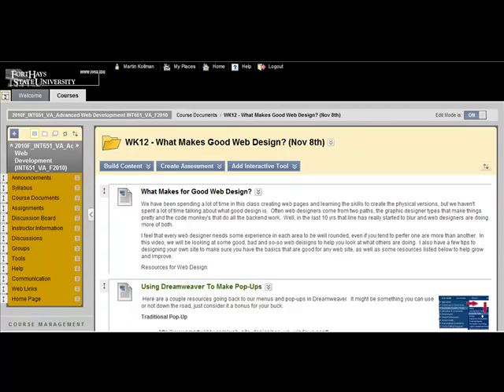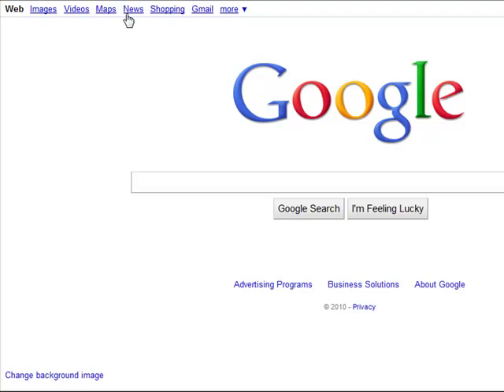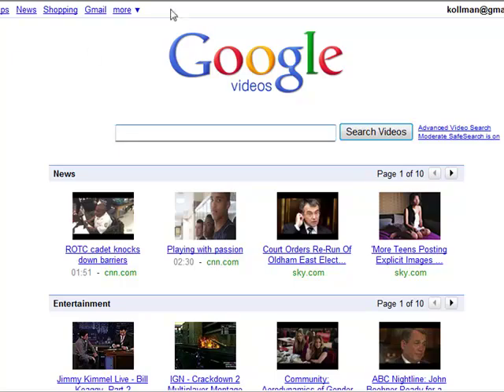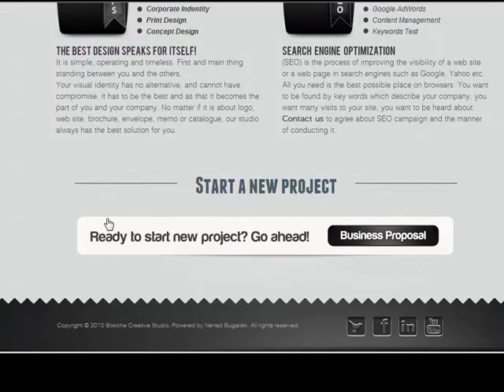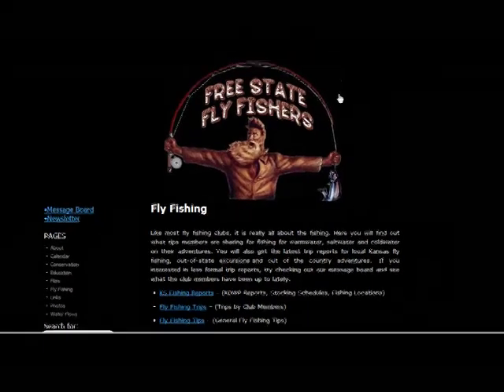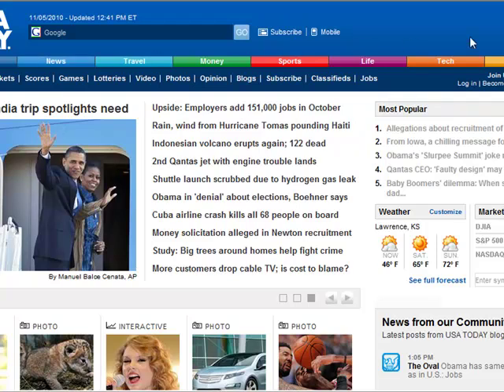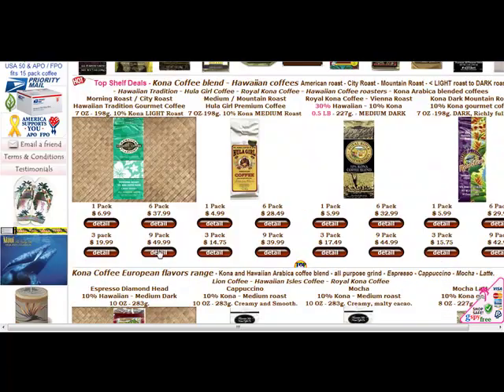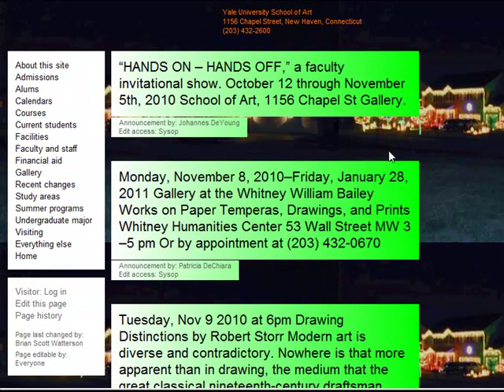What Makes Good Web Design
Often we get so wrapped up in our skills and coding that as a web designer we forget the big picture.  Having a good game plan to designing your site and keeping with a consistent theme will help to make your site a winner from the splash page to the contact page.